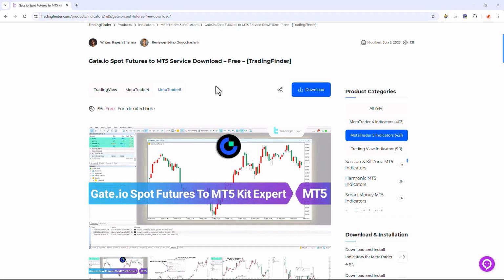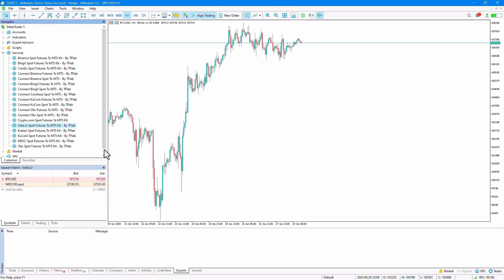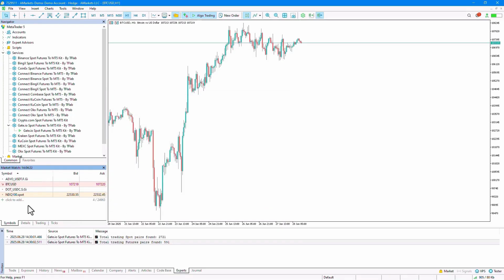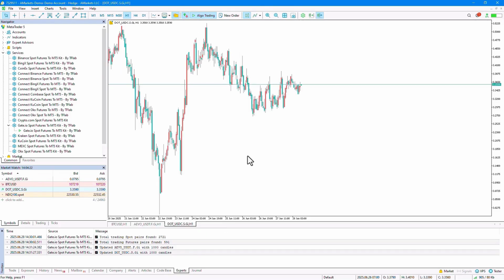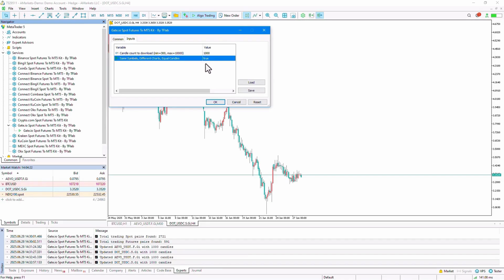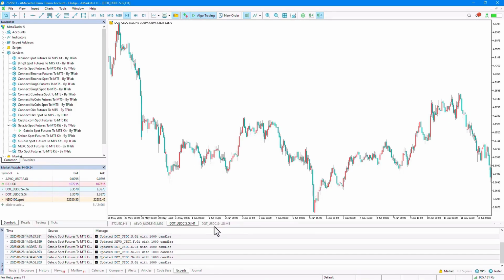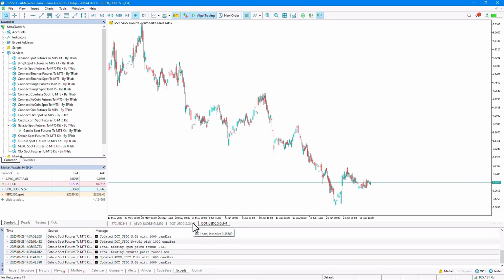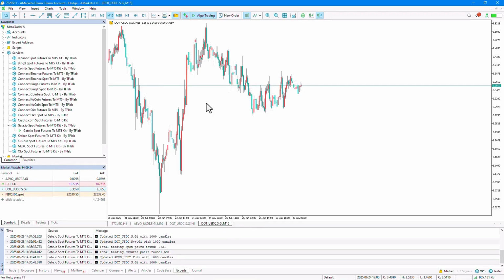Gate.io Spot Futures to MT5 Service Download – Free – [TradingFinder]✅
The Gate.io Spot and Futures service in MT5 allows users to view live cryptocurrency charts from this exchange for both spot and futures markets.

This Expert uses the WebRequest capability of MT5 and, with the help of the official API address of Gate.io exchange, transfers real-time price data into MT5 as charts.

00:00 intro
00:15 download the indicator
00:38 adding indicator in to the chart
03:35 Gate.io Spot & Futures expert setting section